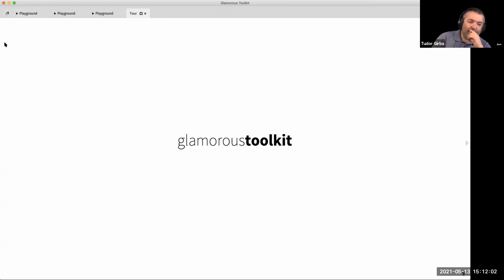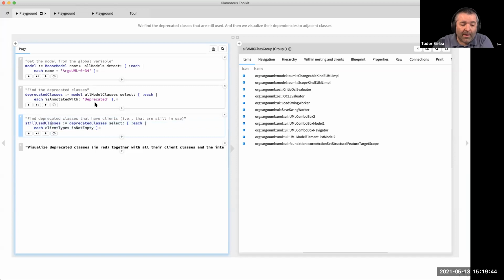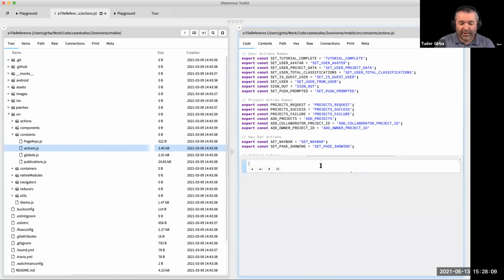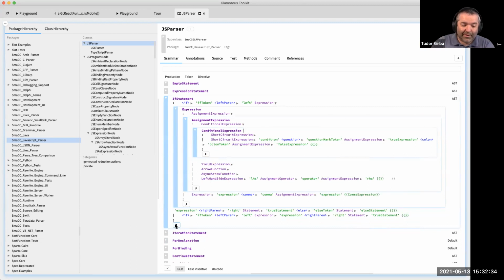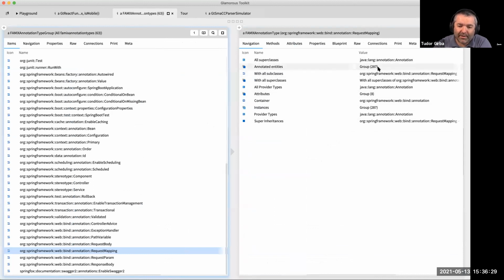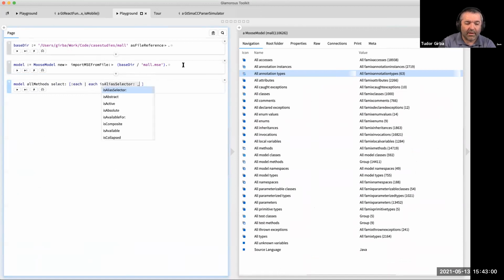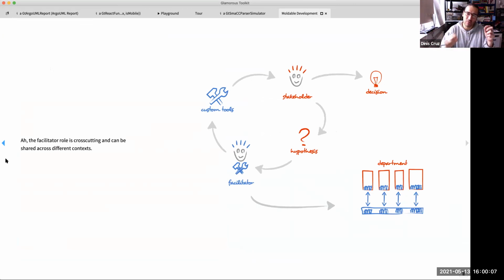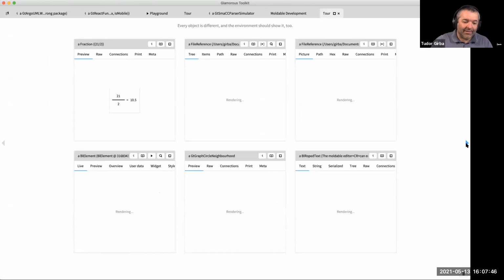Threat Modeling Using Glamorous Toolkit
Threat Modeling Using Glamorous Toolkit 13th May 2021

By Dinis Cruz and Tudor Girba